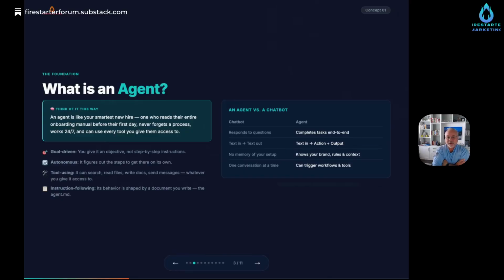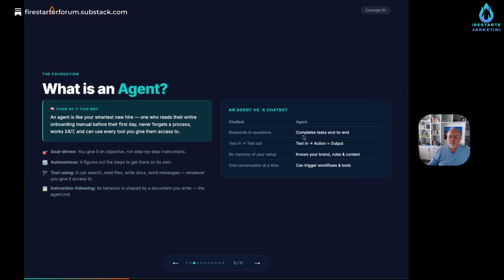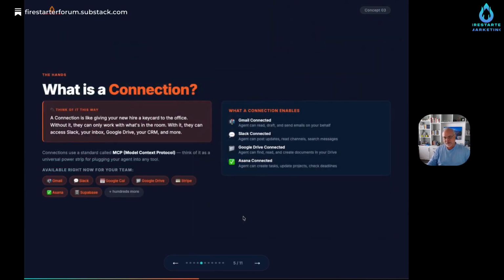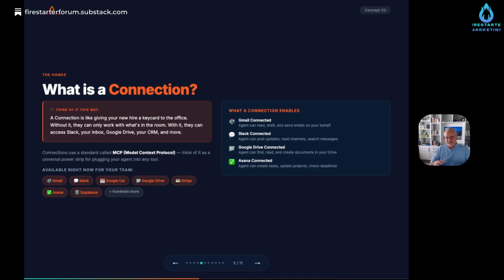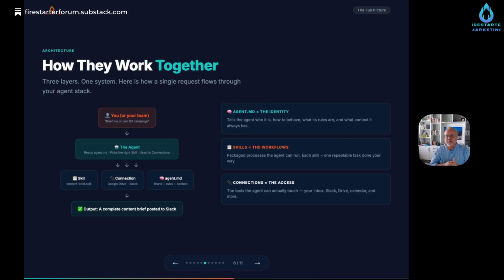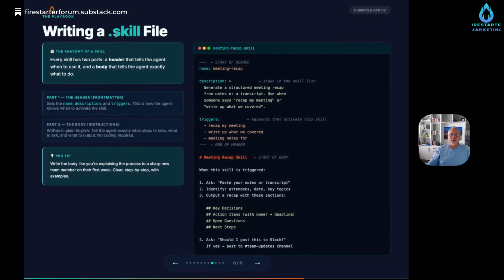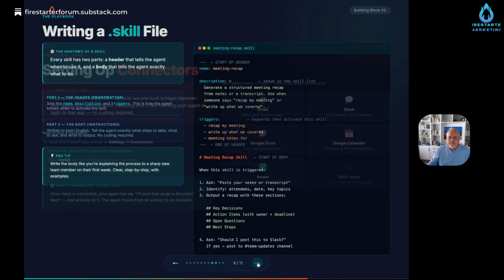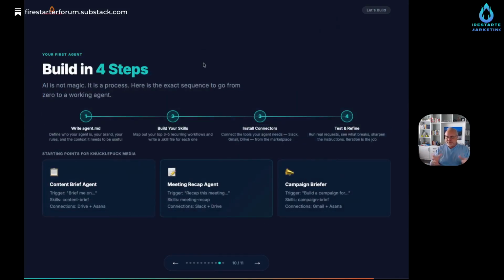Creating Agents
A recording by Jeff Hassemer